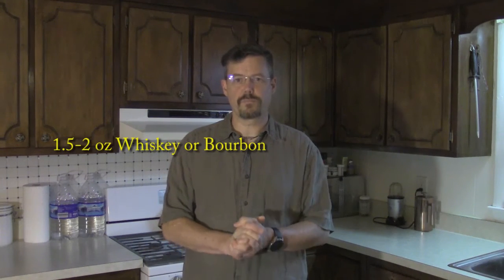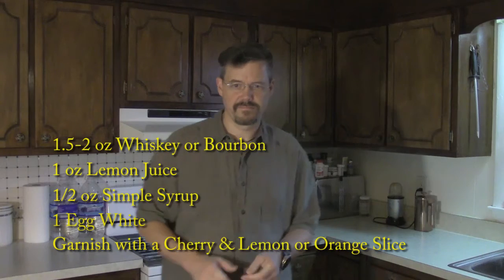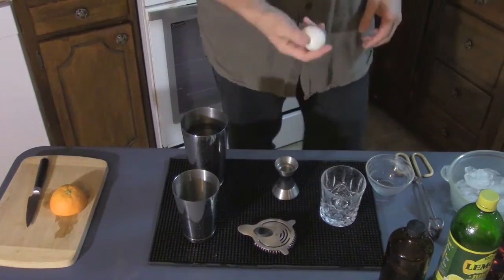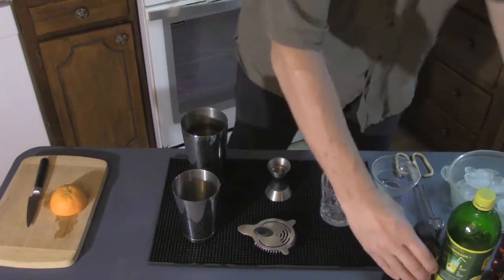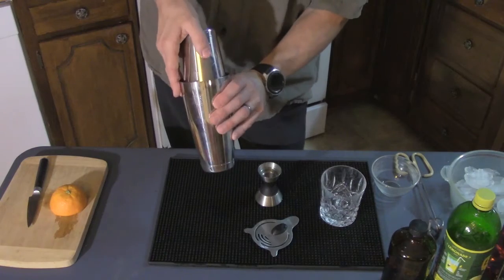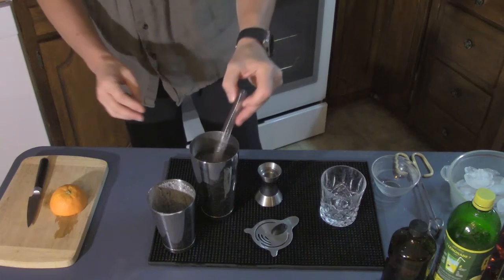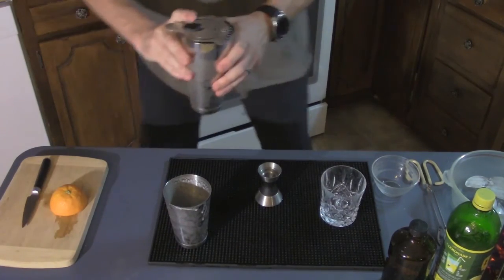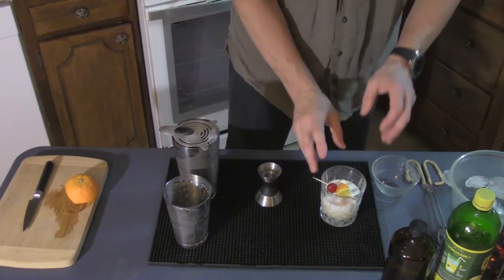Drinks for He and She - Tom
Part of our series of picking signature, period cocktails for the characters of He and She, written by Rachel Crothers and produced for Women's Theatre Festival Fringe 2020, and teaching you how to make them.

Show dates:
7/18/20 @ 9:00 PM
7/25/20 @ 1:00 PM